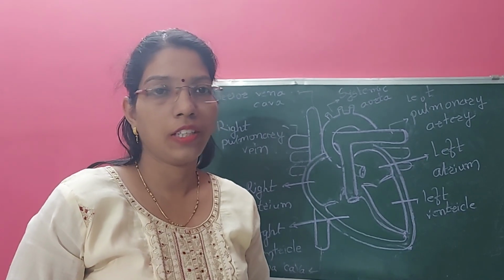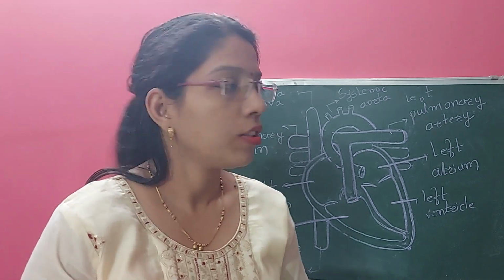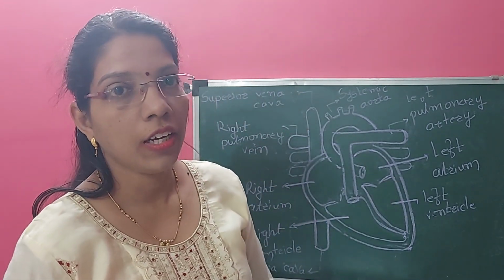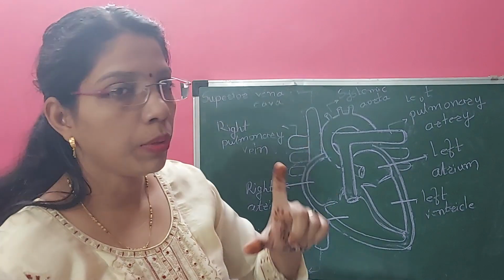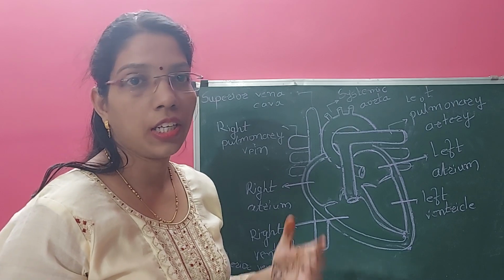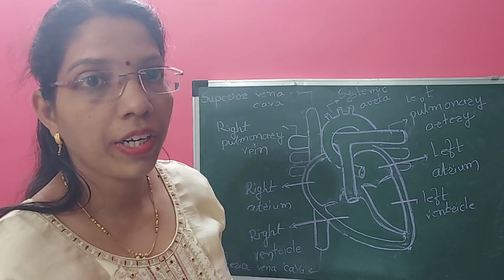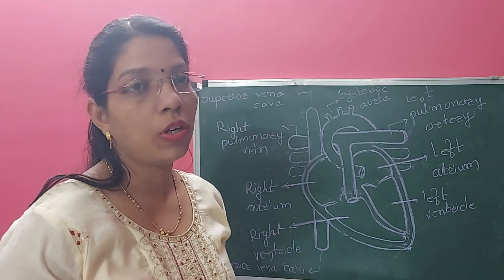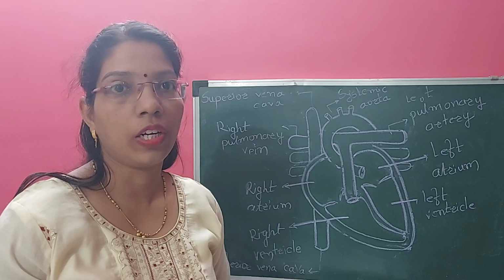Science CLASS 8 Human Body and Organ System : Circulatory System.